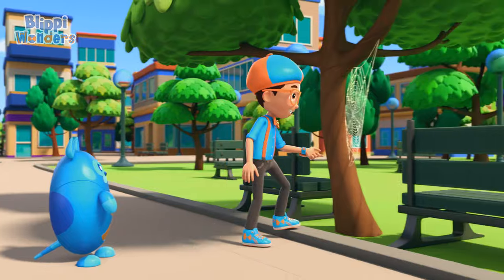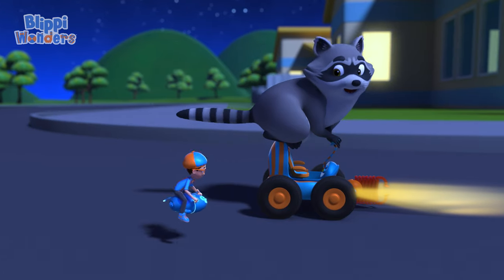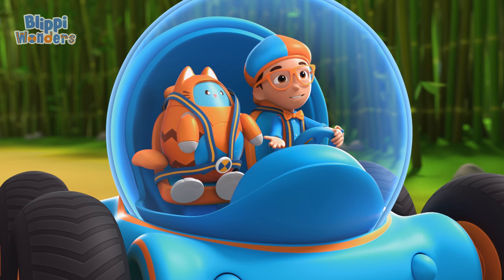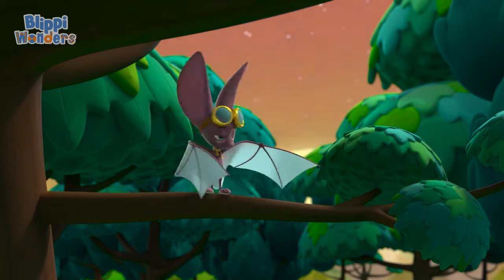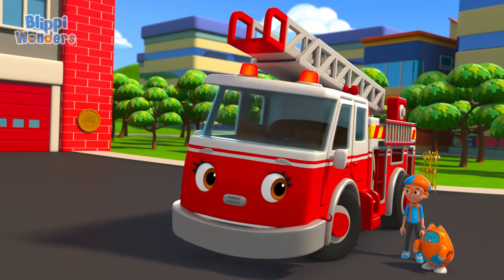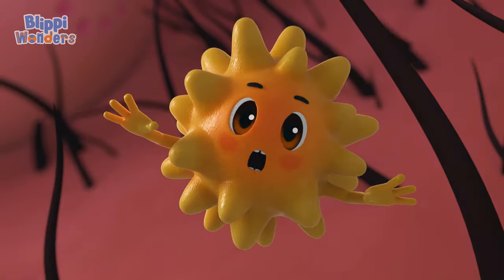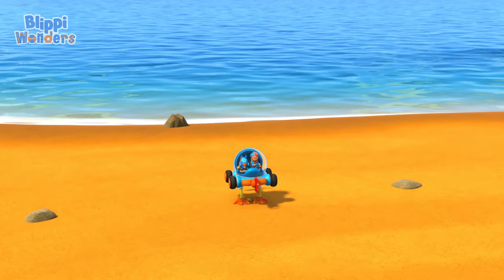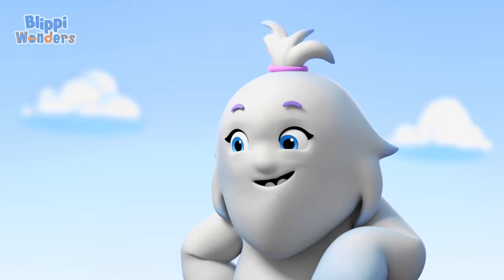Blippi gets WEBBED by the SPIDER 🕷️ | Spiderweb | Blippi Wonders | Rescue Adventures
A gorgeous spider web in the park has Blippi wondering “How do spiders make their webs?” He sets off to find the answer! A very talented spider explains the artistic process and Blippi is surprised by the masterful picture that ends up in the spiders' web!

"Save the Day with Moonbug Kids To The Rescue, your go-to YouTube channel for dynamic and educational rescue themed kids' entertainment! Featuring your favorite heroes from top children's brands like Little Angel, Morphle, Gecko's Garage, and Go Buster, our channel brings together action-packed animations that keep young minds engaged while teaching valuable life lessons.

00:00 Spiderweb
03:24 Dia De Los Muertos
07:19 Nocturnal
11:14 Squirrels
14:23 Garbage Truck
17:31 Panda
20:42 Blippi Learns Rainbow Colors
23:52 Bats
26:52 Kangaroo
30:00 Trick or Treat
33:53 Firetruck
37:45 Islands
41:34 Sneeze
44:33 Halloween Party
48:26 Ducks
51:27 Shark's Teeth
55:18 Fireflies
58:59 Mountain